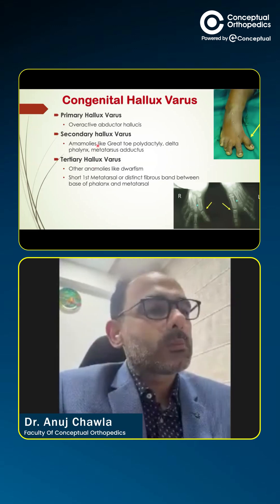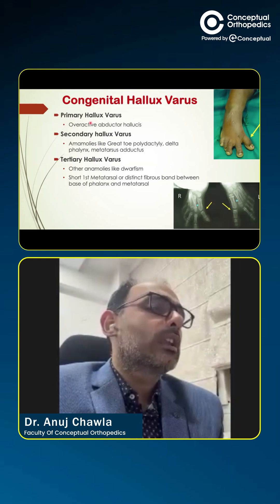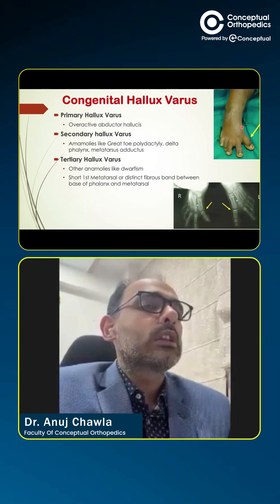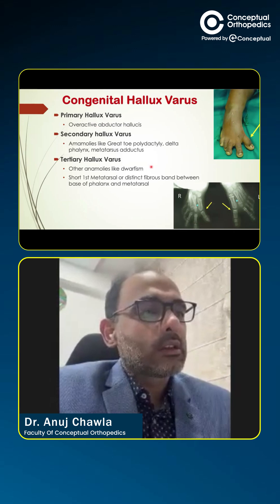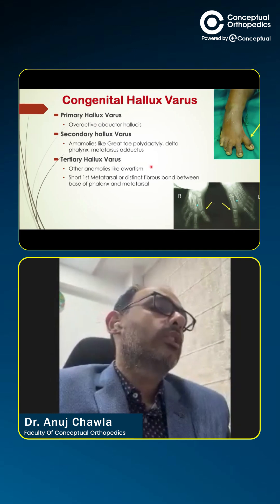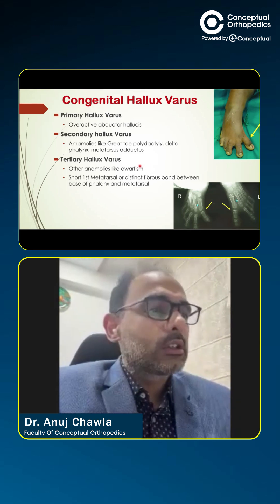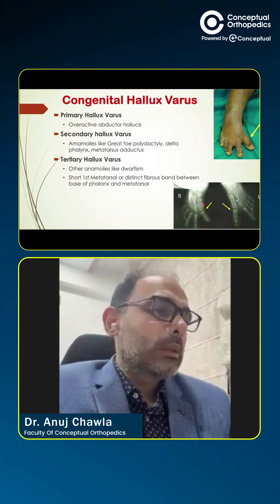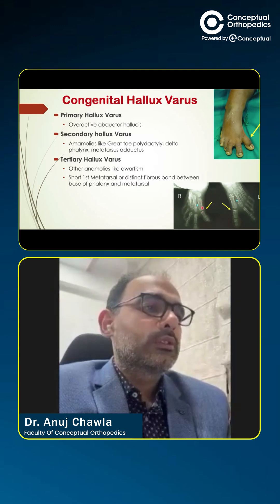Congenital Hallux Varus Explained | Must-Know for Residents by Dr. Anuj Chawla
In this video, we break down Congenital Hallux Varus — a rare but important pediatric foot deformity frequently asked in exams and commonly confused in clinical practice.

Perfect for Orthopedics residents, NEET SS, INI SS, and clinical trainees who want clarity on pediatric foot deformities.

Download the Free ortho lectures. For Special Offers, Connect with the CO Helpline Nos:
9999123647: